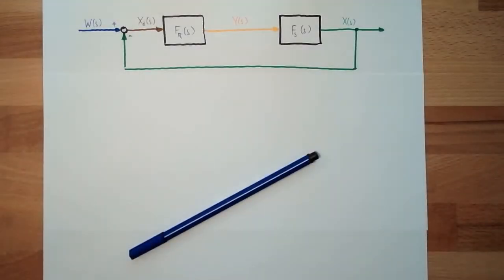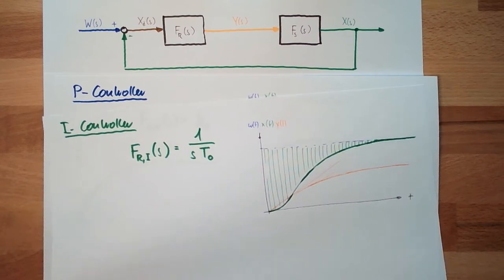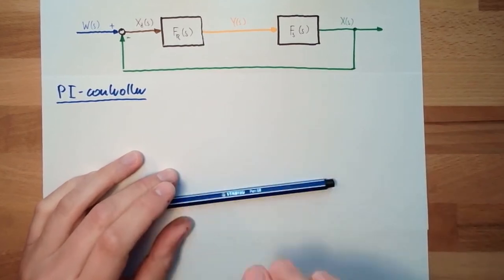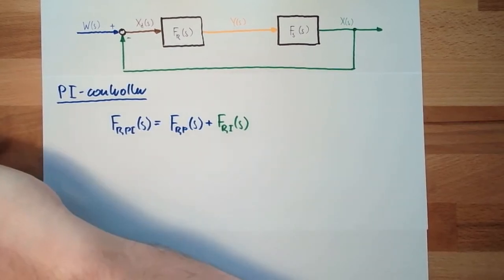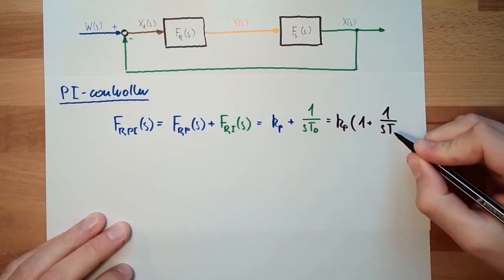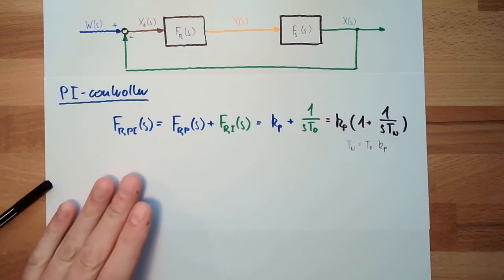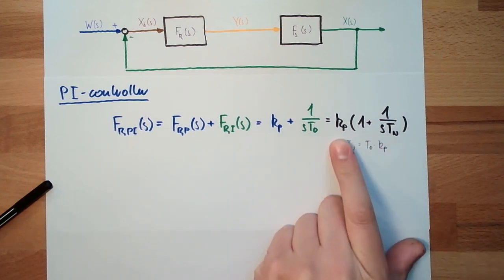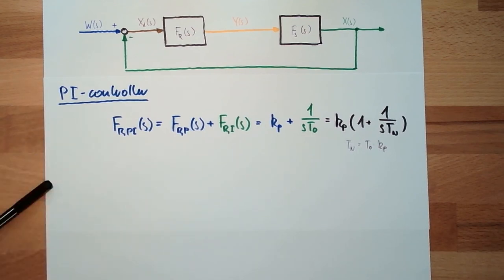Control 53: PI-Controller (Old)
A combination of P- and I-controller whaich will combine the advantages of these two types.